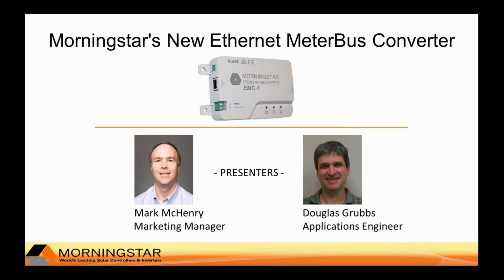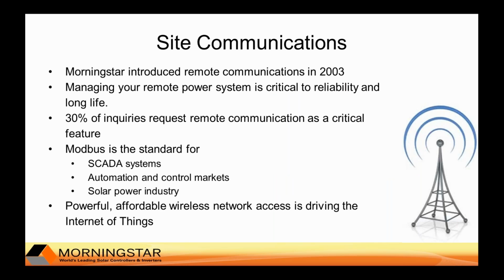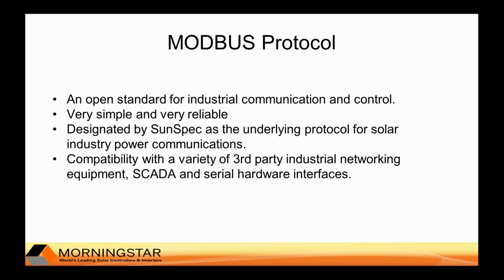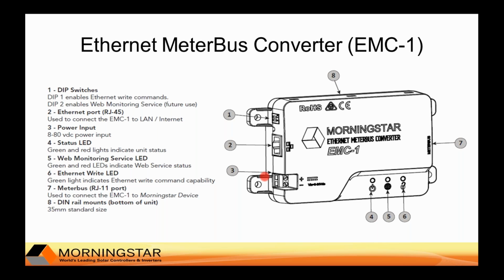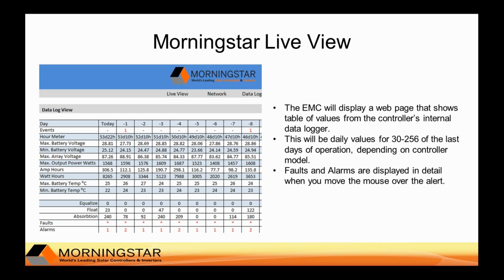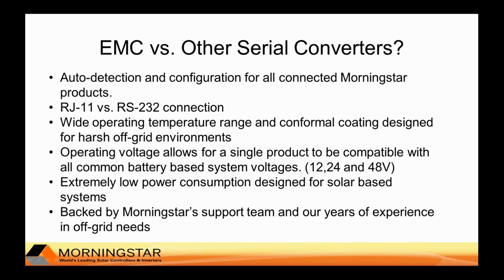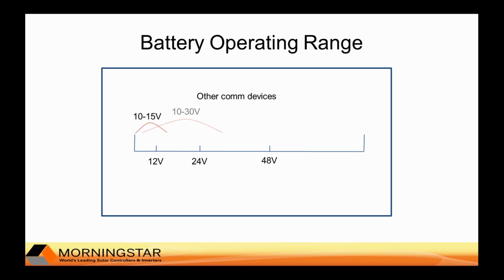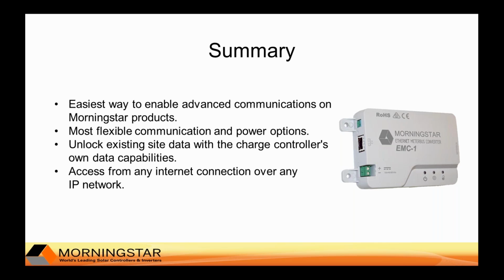Morningstar's New Ethernet MeterBus Converter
View this recorded webinar to learn about the new Ethernet MeterBus Converter which enables the addition of IP based network and internet connectivity to any Morningstar product that features an existing MeterBus port (RJ-11). You will hear about:

• Remote configuration of controller settings
• IP based MODBUS connectivity for remote communication
        and control
• Displays of system status & log data directly from the EMC-1
        to a webpage